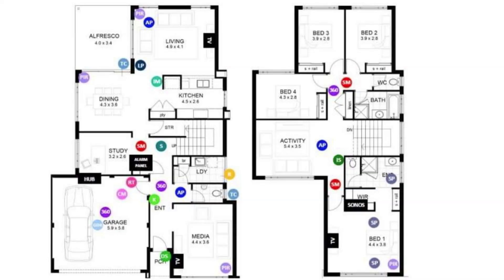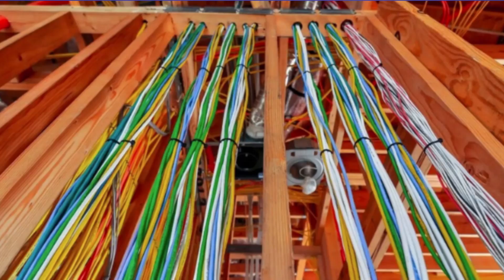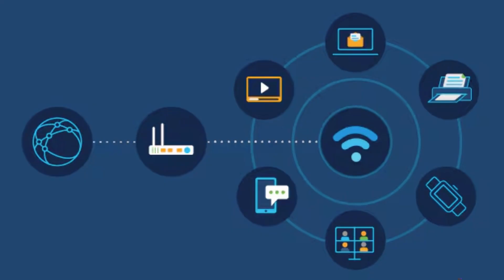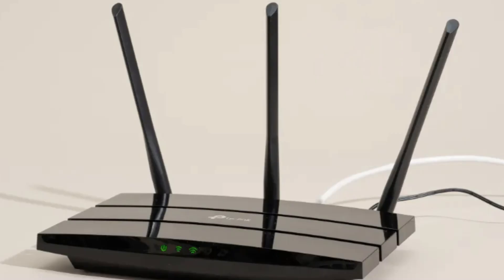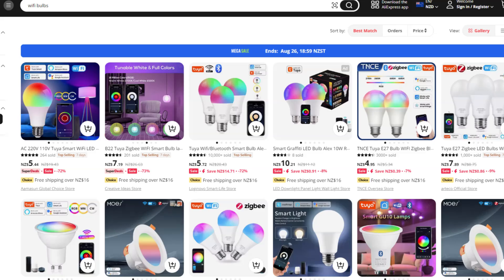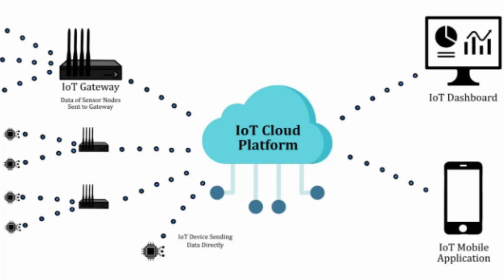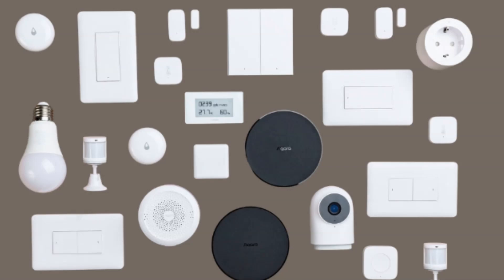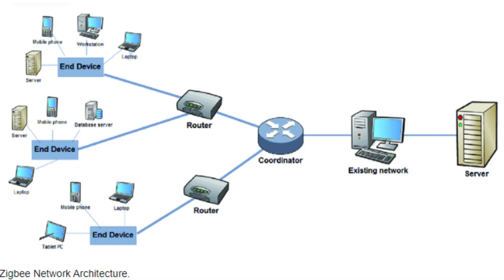Z-Wave vs. Zigbee vs. Wi-Fi! Smart Home Basics: How To Pick The Right Protocol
Let's delve into some of the smart home protocols and how to choose which ones are for you!
0:00 Intro
0:45 Wi-Fi
2:29 Zigbee
3:31 Z-Wave
4:31 Matter
6:34 Blue-Tooth
6:53 Lora Wan
7:10 433 Mhz

Some items in my smart home:
My gear:
Rode Wireless Go Mic